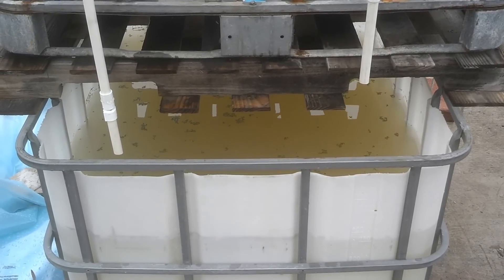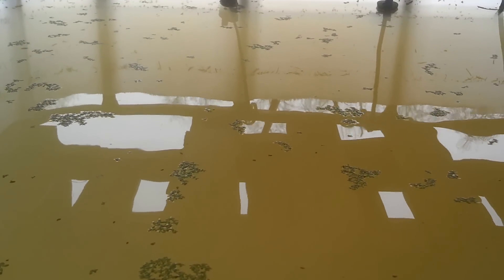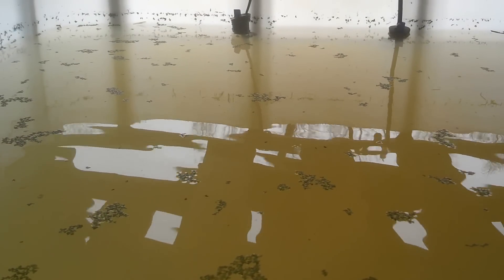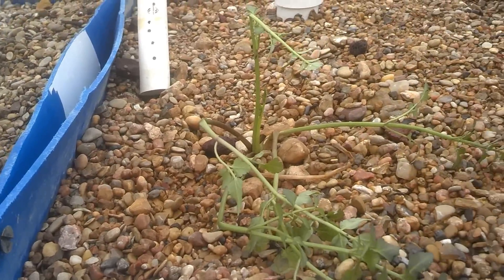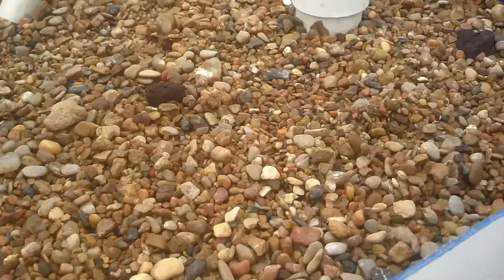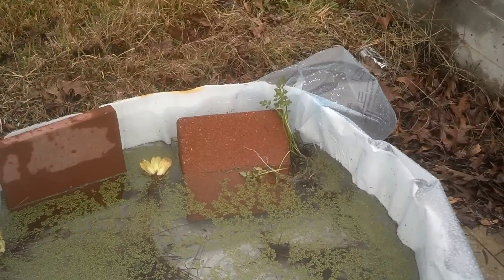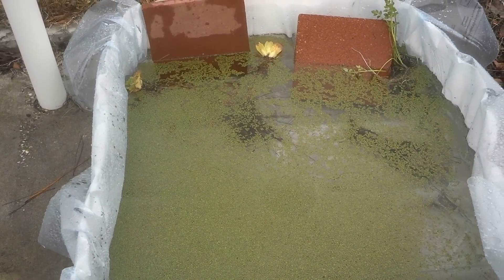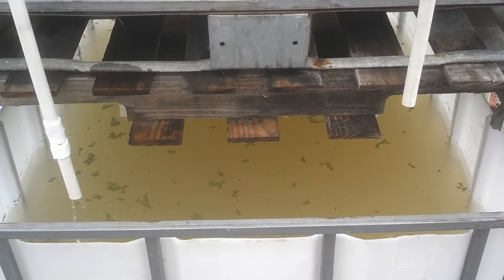Aquaponics System - Fish and Duckweed Added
We added 15 or so White Nile Tilapia last Tuesday. They are acclimated and doing well.  The heaters are set on 84 degrees.  Thanks to Jared Spencer for bringing over the duck weed, water lettuce and watercress today.  The greenhouse should arrive later this week.  I planted some seeds on the 5th and many had started to sprout; but due to some modifications we had to perform on the right grow bed, we may have disturbed the seeds.  We will see how they look next weekend.